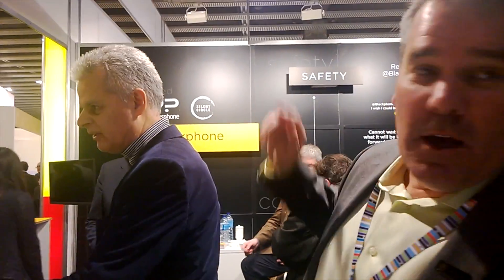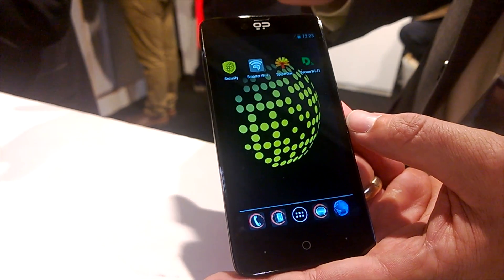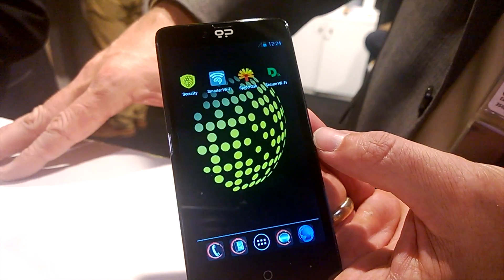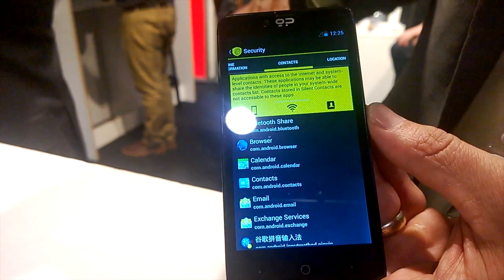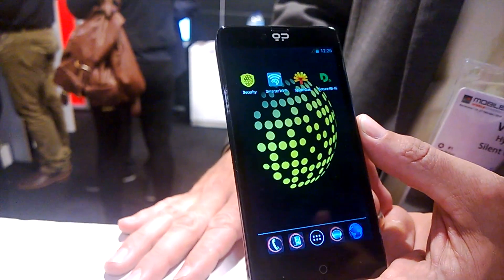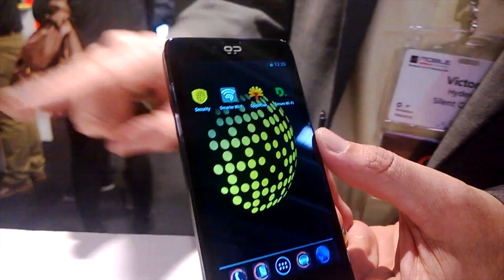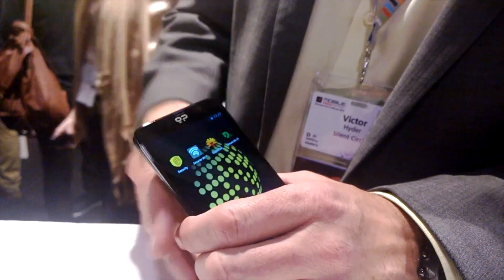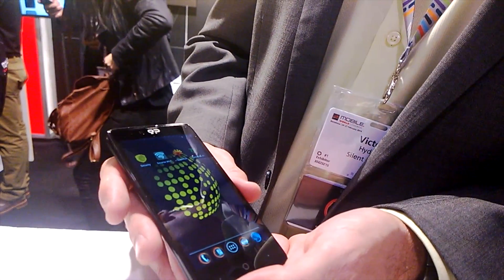Hands on with BlackPhone + Privacy OS Demo [MWC 2014]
BlackPhone is an unique privacy driven smartphone from Geeksphone & Silent Circle. It comes with a greatly enhanced and modified version of Android 4.4, which they call "Privacy OS". Here is a detailed hands on of the BlackPhone along with a demo of how Privacy OS looks and works.